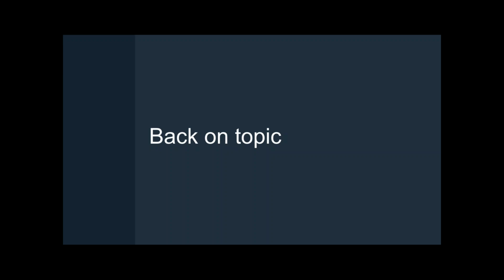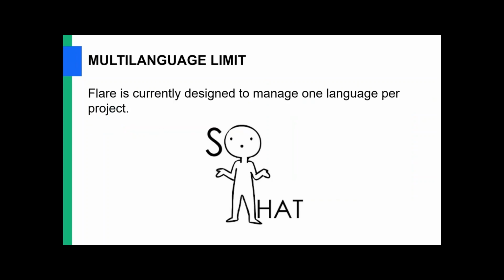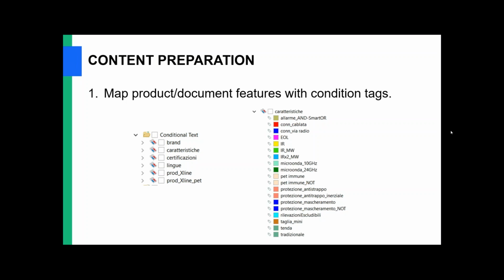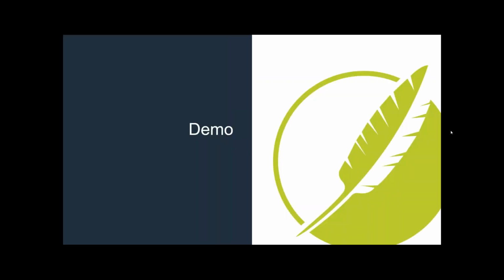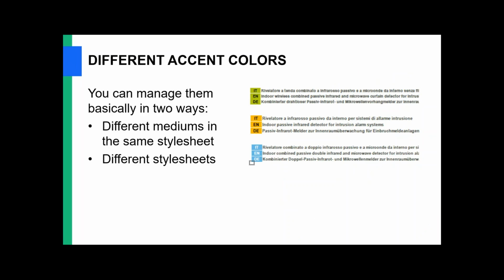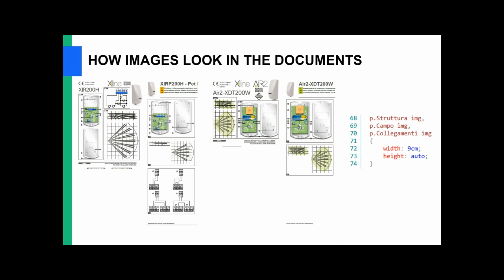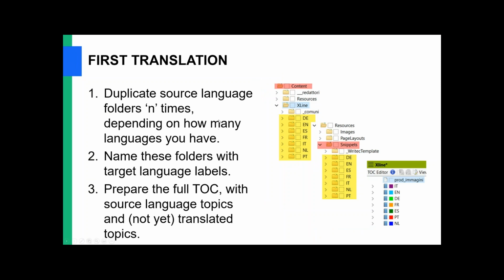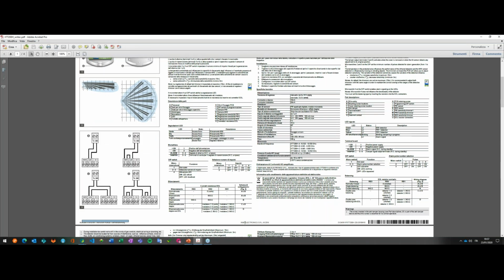Using MadCap Flare to Produce and Maintain a Multilingual Instruction Sheet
What are your options when redesigning an old manually-crafted document layout? How should you organize your multilingual content in a MadCap Flare project? In this webinar, Michele Pighi will present a use case about designing a Flare project to produce multilingual single-page instruction sheets. Come and see how you can easily manage countless multilingual print documents in one single project. Learn how to take advantage of all the powerful features of MadCap Flare, let go of graphics programs, and produce well-designed and easy-to-maintain printed documents. A “one click to produce them all” solution that will make authors and managers much happier!